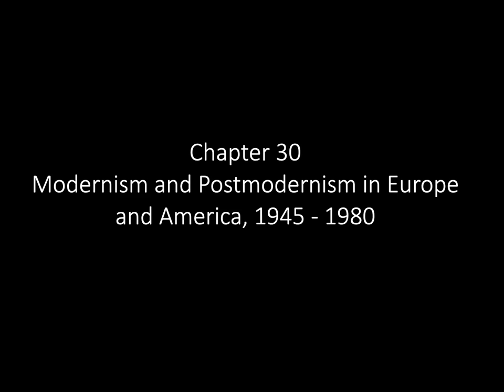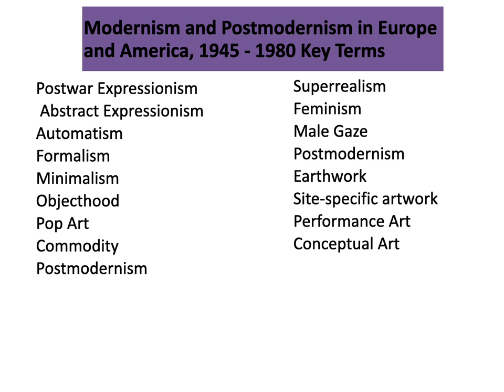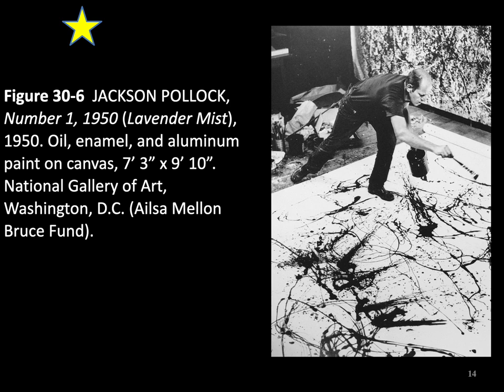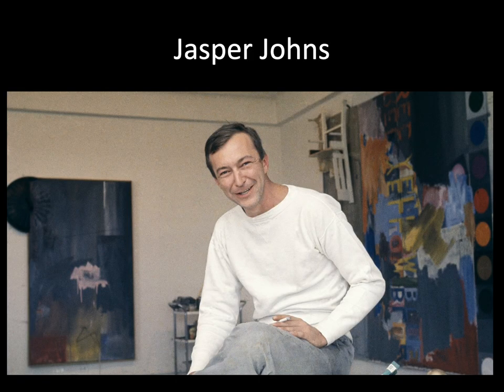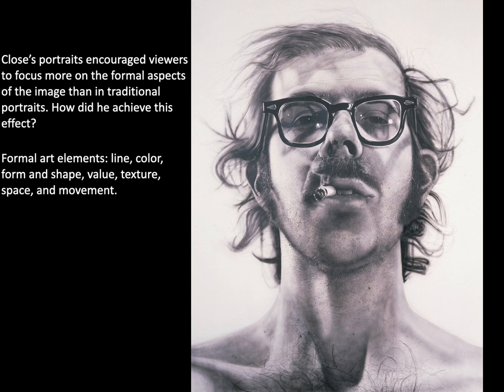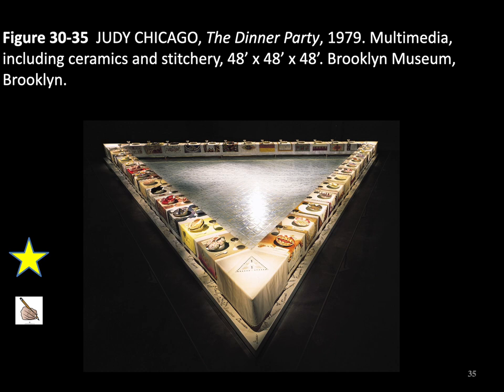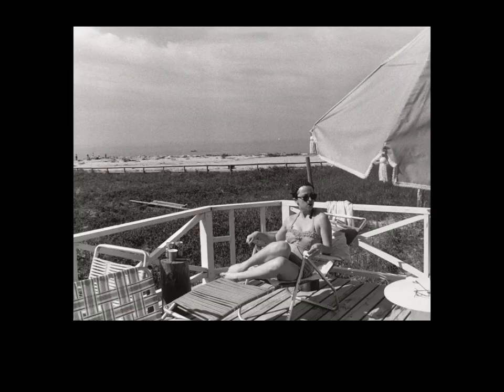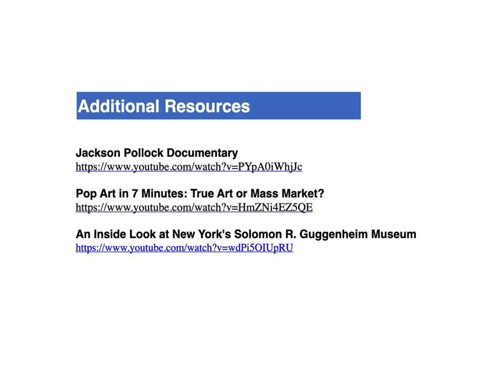Ch. 30 Modernism and Postmodernism - Mr. Lane